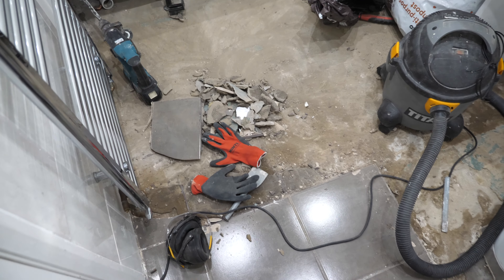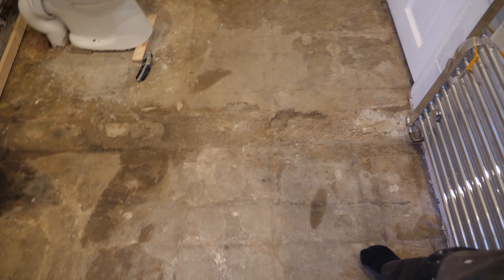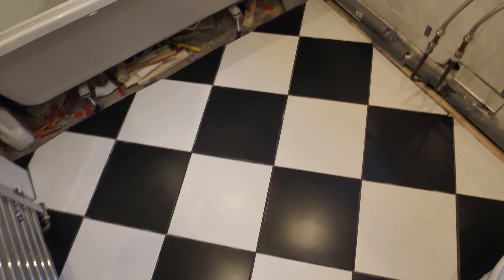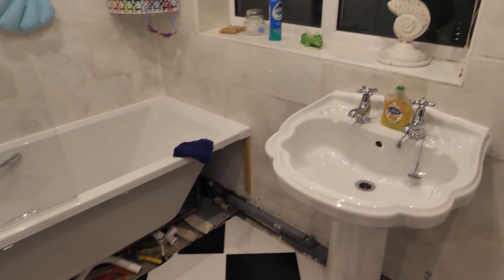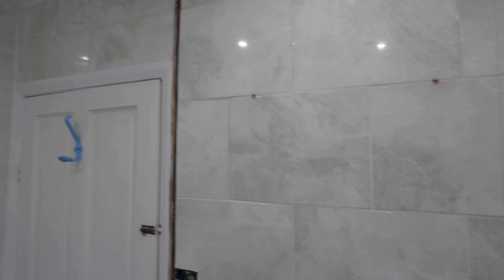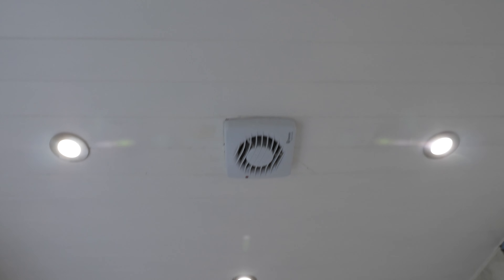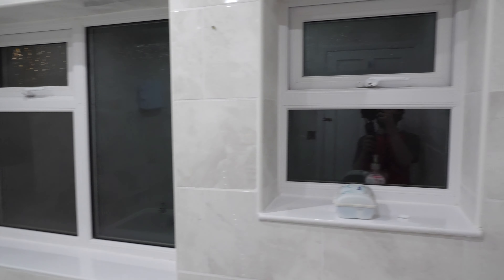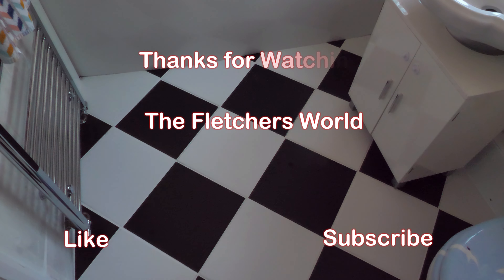Bathroom Restoration Project New Floor with Underfloor heating - Home DIY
Our last room of the house to receive a makeover since moving in - the bathroom. After Mummy had a nasty fall on the existing slippy bathroom floor, whilst pregnant, we decided it had to go.
Paul has replaced the floor and added underfloor heating completely changing the cold room that it once was. The new floor has got rid of the condensation issues which caused it to be slippy. We’ve also replaced the door, cleaned up all the mouldy tiles, properly fitted the toilet and sink as well as giving the room a fresh lick of paint.
Take a look at Daddy’s step by step guide.